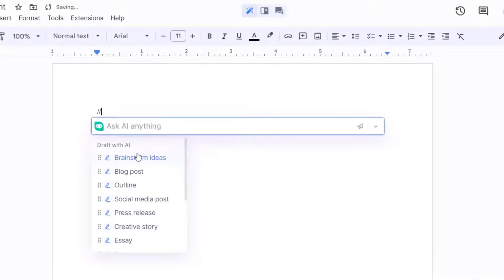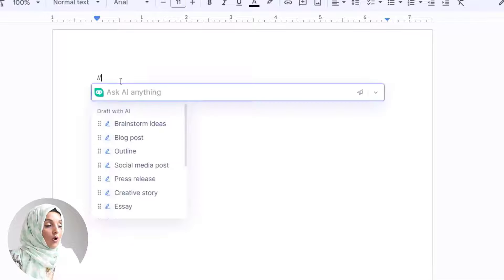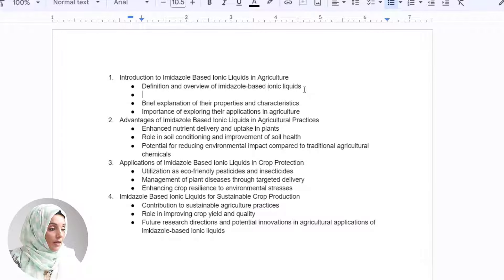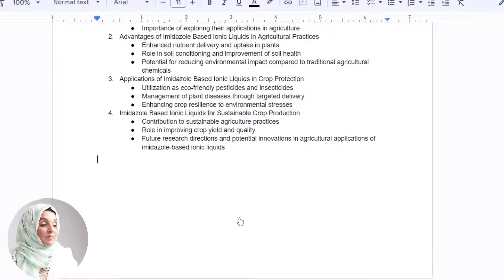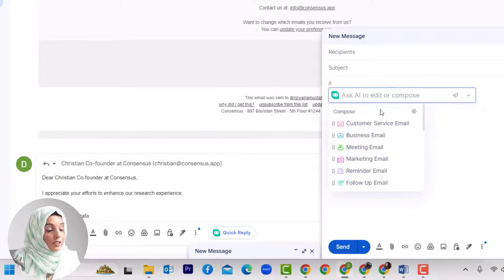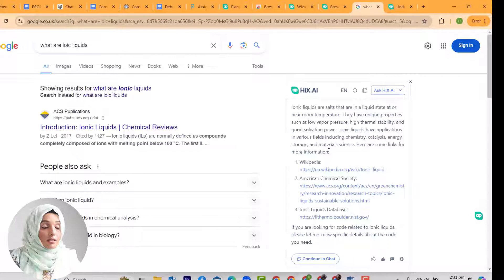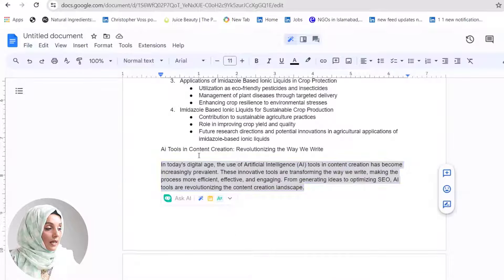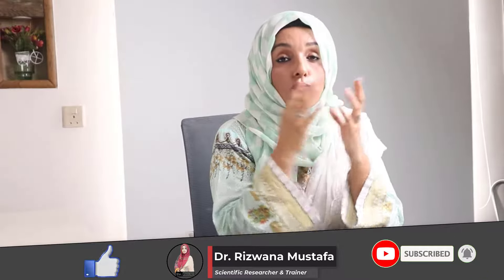All-in-One ChatGPT Chrome Extension for the Web | Best ChatGPT Alternative | BrowserGPT by HIX.AI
In this exciting video, we present to you our revolutionary All-in-One ChatGPT Chrome Extension for the Web. Say goodbye to endless searches for the perfect ChatGPT alternative because we have got you covered! Introducing BrowserGPT, the ultimate extension that will elevate your browsing experience to new heights.

With BrowserGPT, you can now effortlessly chat and interact with HIX.AI's powerful language model directly from your web browser.  Prepare to be amazed as you discover all the incredible features this extension has to offer.

🔹 Never miss a beat with instant access to ChatGPT, the brain behind HIX.AI's technology. Ask questions, seek advice, or engage in entertaining conversations - the possibilities are endless, and the answers are just a message away!

🔹 Enjoy a seamless integration that enhances your browsing experience. From researching and writing to brainstorming and problem-solving, BrowserGPT assists you with the power of AI, making your online activities much more productive.

🔹 Say goodbye to distractions as BrowserGPT provides a focused environment for working or studying. Boost your creativity and stay in the zone with this groundbreaking extension.

Join us as we dive into the captivating world of BrowserGPT - the Best ChatGPT Alternative you'll come across.

research design
longitudinal research
ai security research
phd candidate
doctoral student